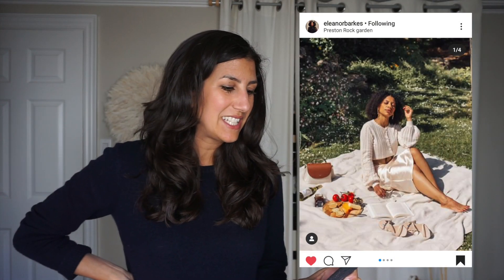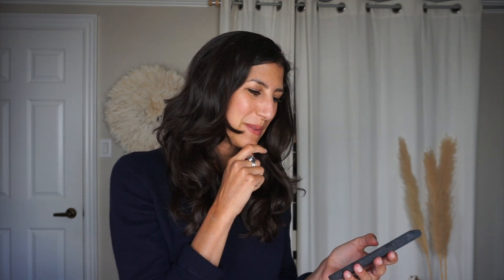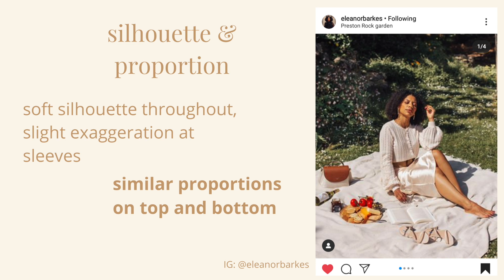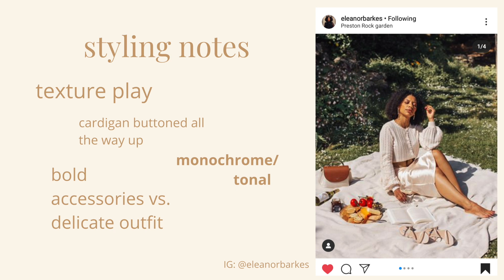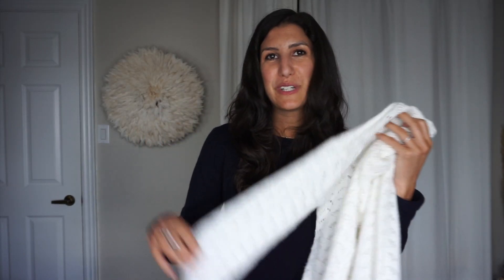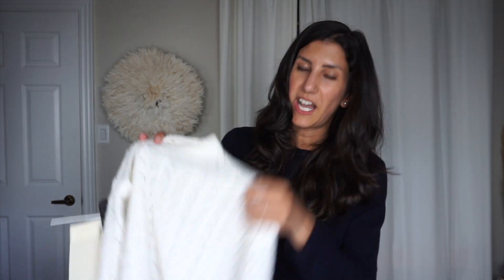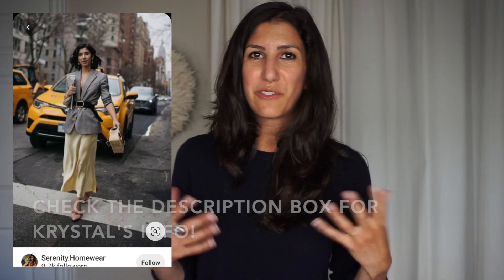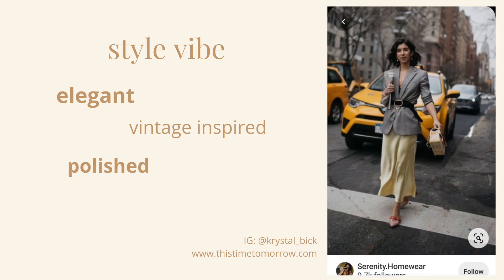Shop Your Closet: Make NEW Outfits Out of OLD Clothes | Summer Outfit Ideas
Ciao everyone! For this week's shopyourcloset series, I've taken two feminine outfit ideas and recreated them using what I already have in my closet. Making old clothes feel new again is a great exercise to stretch the capacity of your closet without shopping. Let me know if you think these looks are a hit or a miss!
Alyssa
xx

*Links to Similar Items Below*

ELEANOR'S IG: @eleanor_barkes
KRYSTAL'S IG: @krystal_bick

LINKS TO SIMILAR ITEMS

thrifted vintage basket bag used in both (no name, similar here)

All gifted items will be indicated as such. This in no way affects the price you pay, or my decision to include the product in my recommendations. I always seek out the pieces that I truly believe in and think you will have for years to come. I also try to choose sustainable or eco-friendly options since a lot of my clothes are old and no longer in circulation. :)